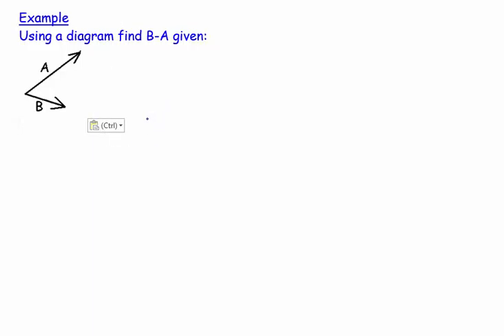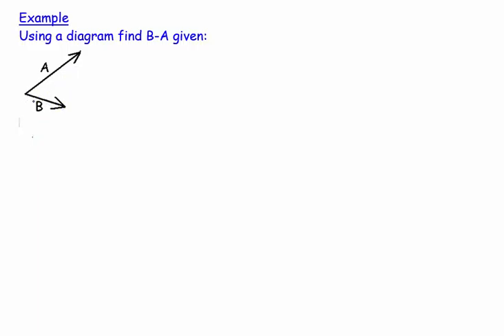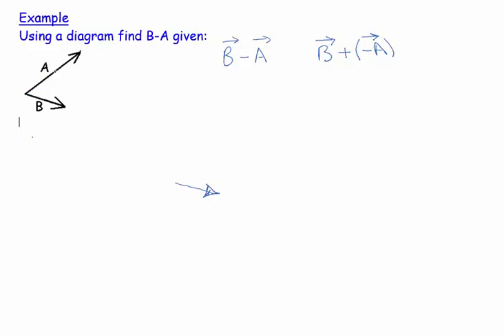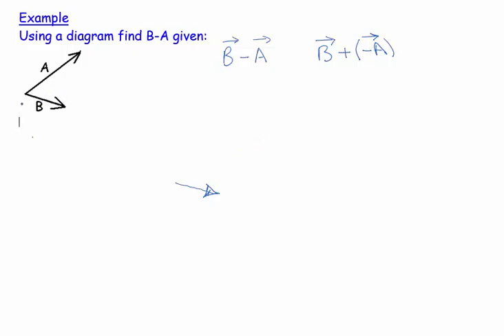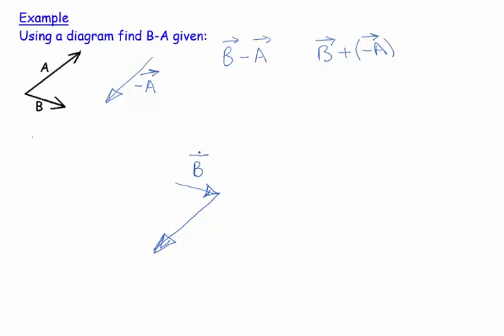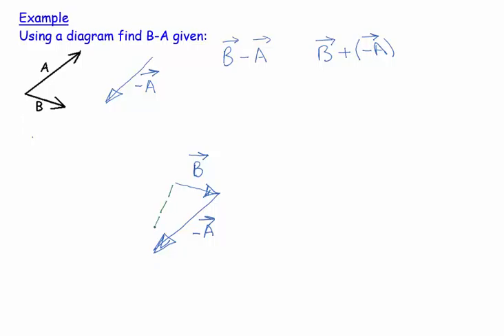2) Vector Diagram 2 (subtraction)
Draw a vector diagram to show vector B minus vector A.